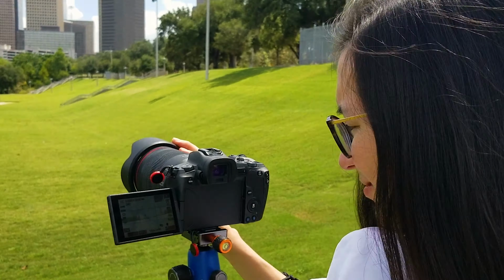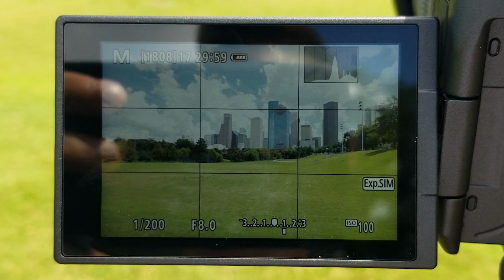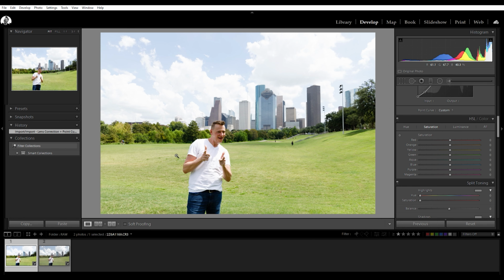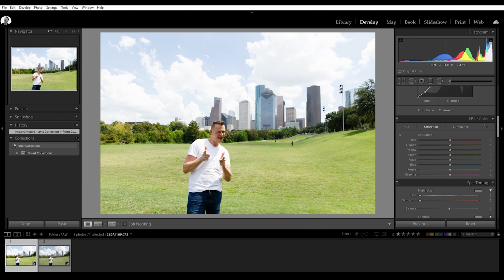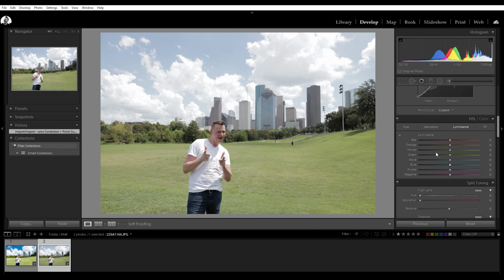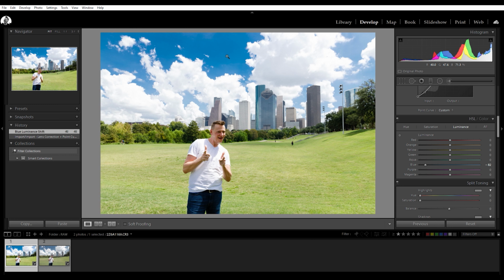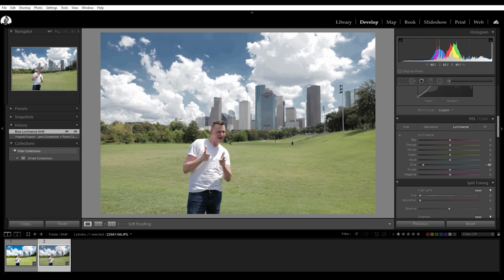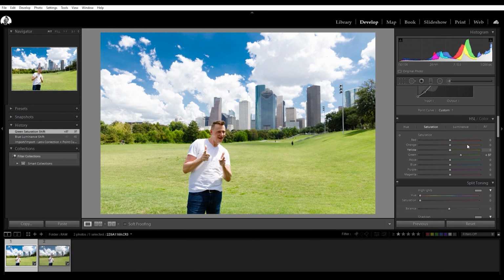JPEG vs RAW for dummies | GRADUATE to the next level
In this down and dirty explanation of the differences between JPEG and RAW file formats we discuss out of focus pictures and blistering heat. You'll also get two mentions of sweaty-ness, really crummy audio and meet my wife :) Welcome to Houston!